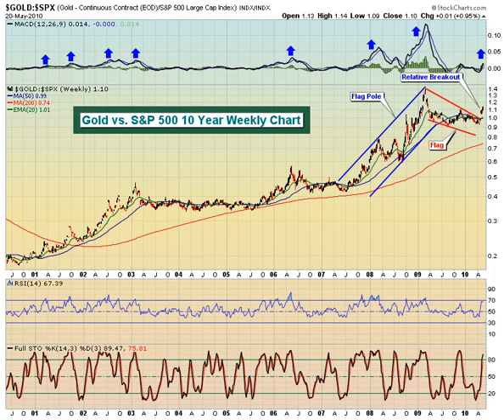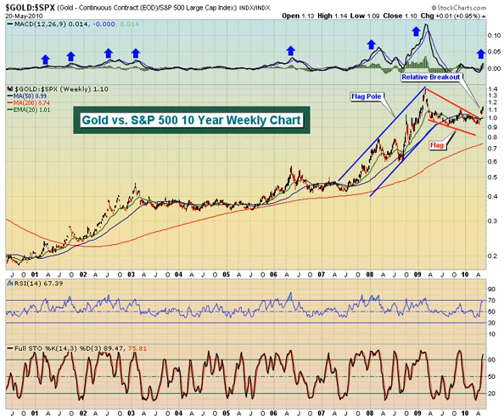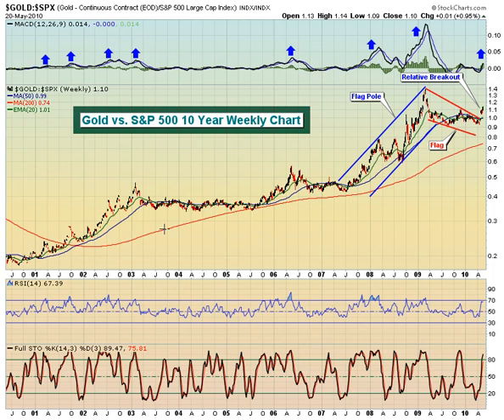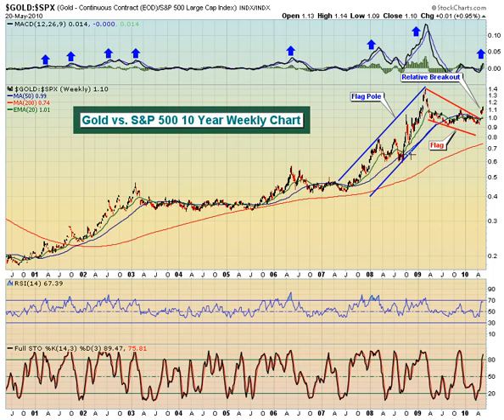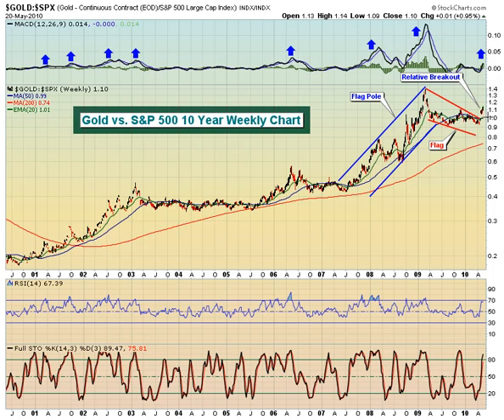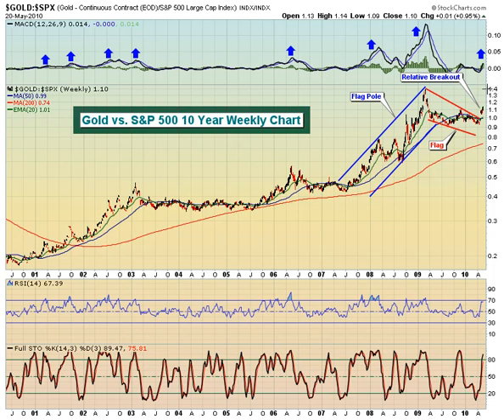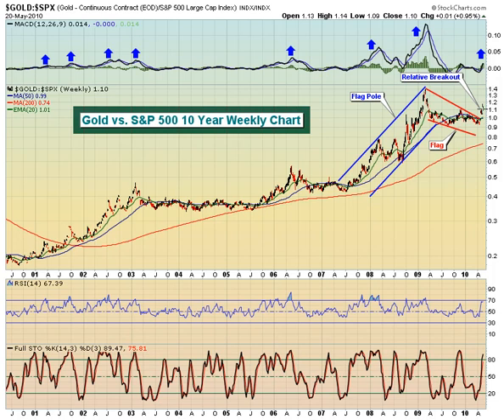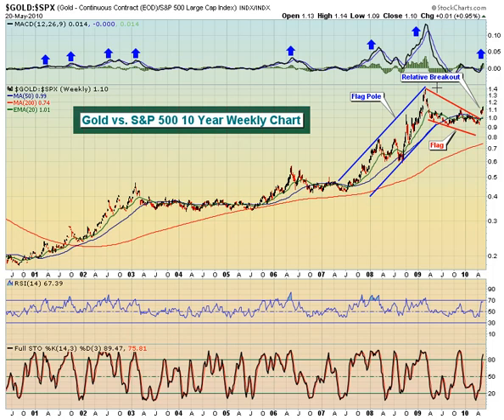Invested Central Chart of the Day 5.21.10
On a relative basis, gold has been outperforming the S&P 500 over the last decade.  Until the technicals change, we'd expect this outperformance to continue.  There are both fundamental and technical reasons for this outperformance, but perhaps one of the biggest reasons is that gold is viewed as a safe haven currency in times of turbulence.  Certainly, the two deep bear markets this past decade have added to gold's allure.  Note on the chart a few of the technical attributes.  First, the recent outperformance of gold has created a relative breakout and the relative MACD is pointing skyward.  The breakout of the bullflag holds the potential for additional outperformance in the months ahead.  Just about every time the relative MACD has turned higher, gold has exploded higher, relative to the S&P 500.  That MACD is currently pointing higher.  If the S&P 500 continues to perform poorly, gold's outperformance won't guarantee price gains and, in fact, could simply mean a smaller loss.  But given the state of the market, we believe that maintaining at least a small position in gold makes good financial sense for now.